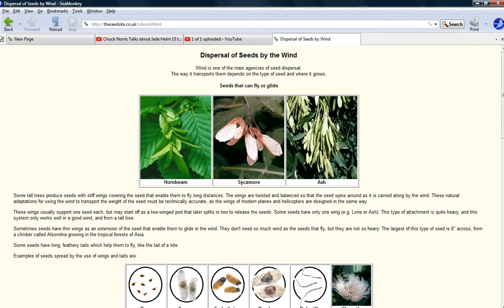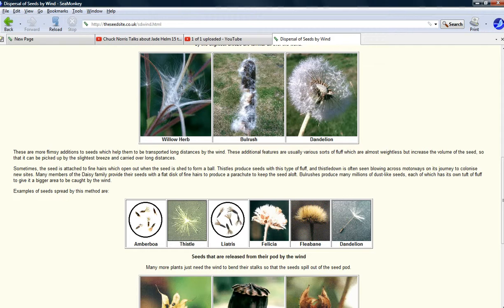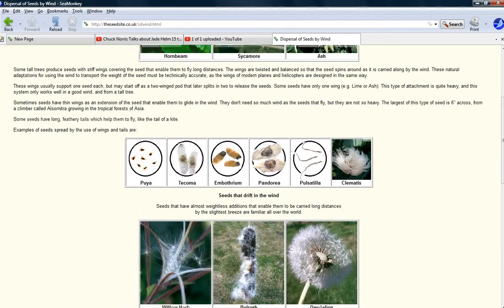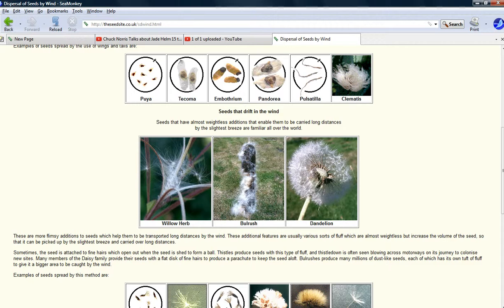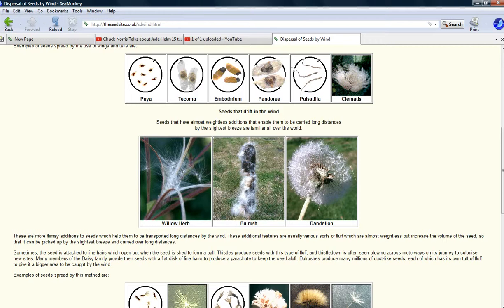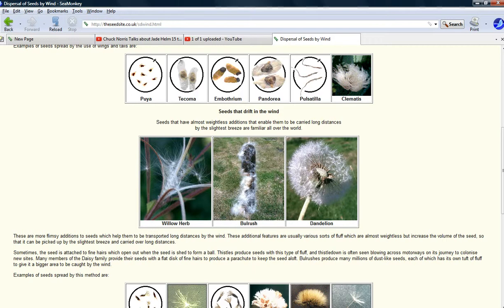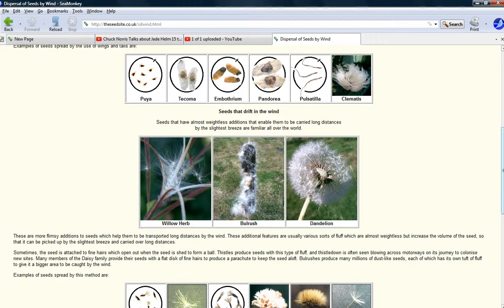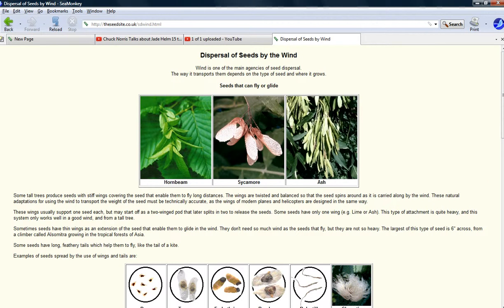Seed dispersal part 2 Taking flight Intelligent Design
Examined: The vast array of plants that use the wind, with obviously design parachutes, propellers and other things that use the wind and air currents to distribute seeds.